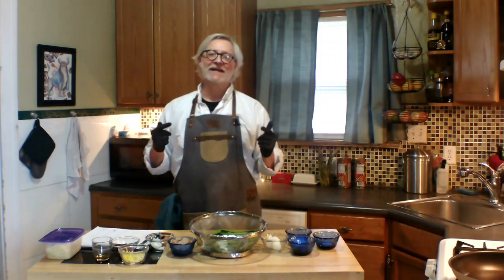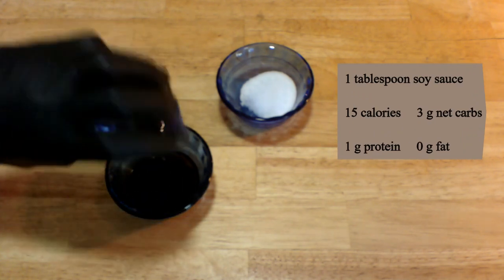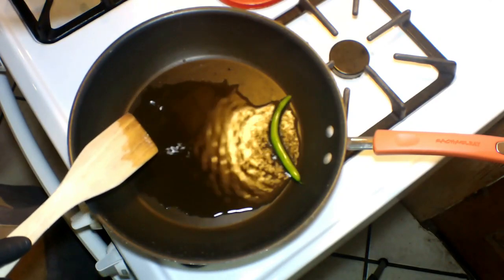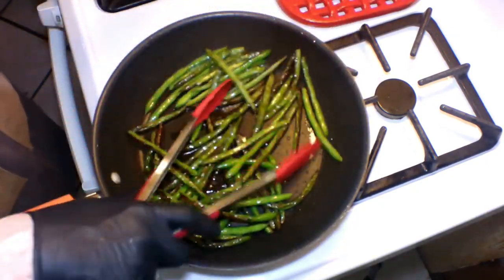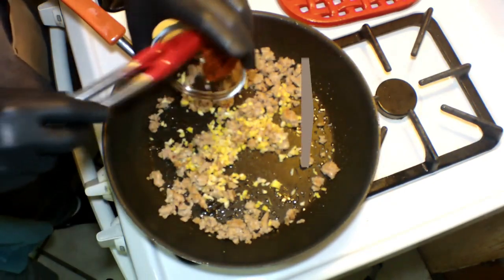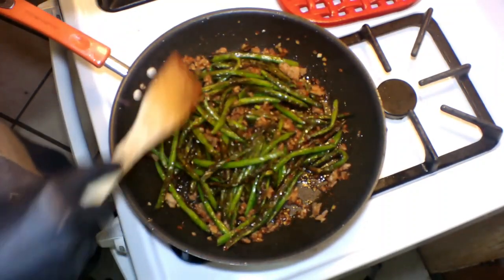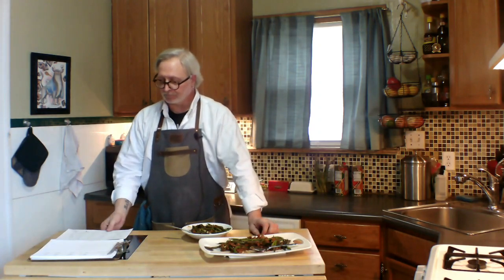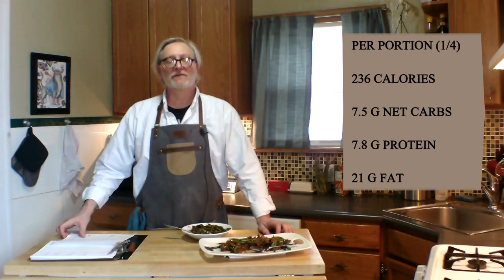KETO SZECHUAN GREEN BEANS with MACROS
This is one of my favorite Chinese restaurant dishes and it's so easy to make at home with relatively simple ingredients that there's really no need to leave the house or even to order delivery!